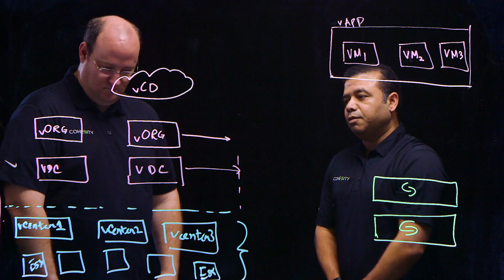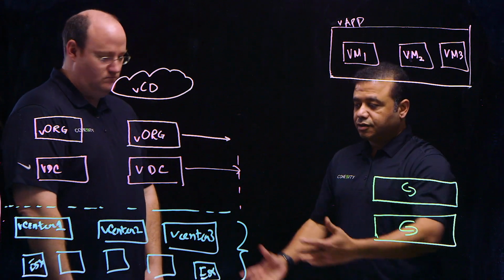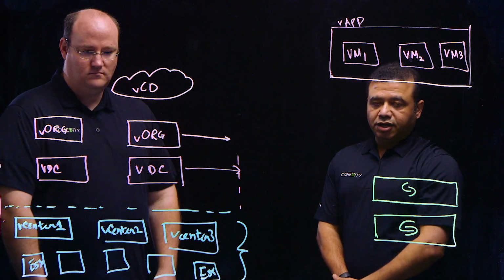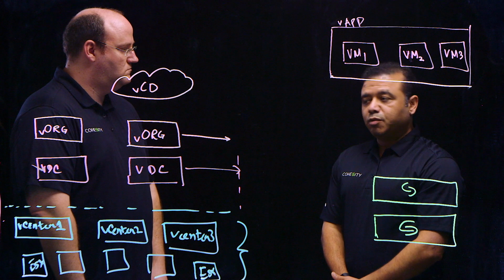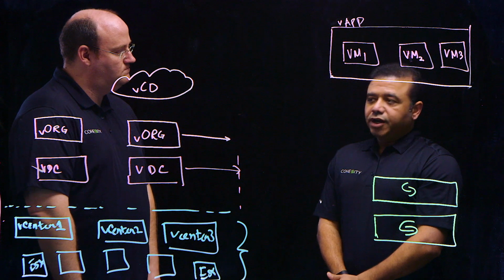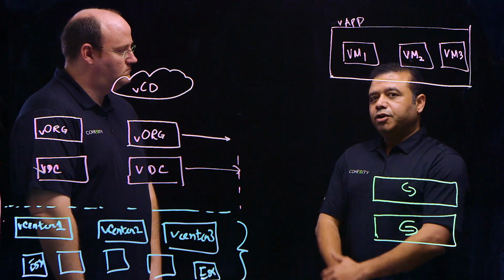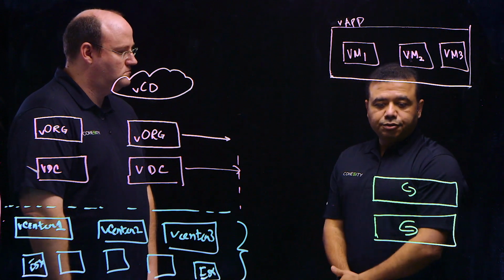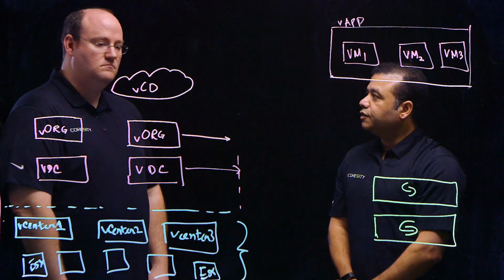Integrated Cohesity Backup and Recovery for VMware vCloud Director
Learn how service providers and tenants gain a backup and recovery advantage with Cohesity, a modern secondary data and applications platform for the cloud era.

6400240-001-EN